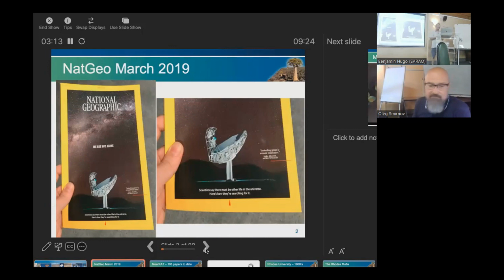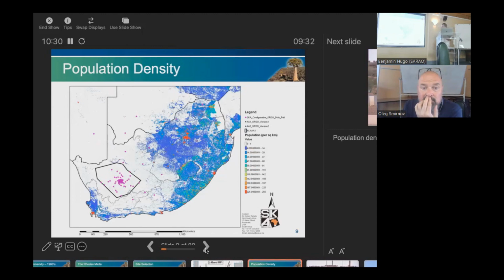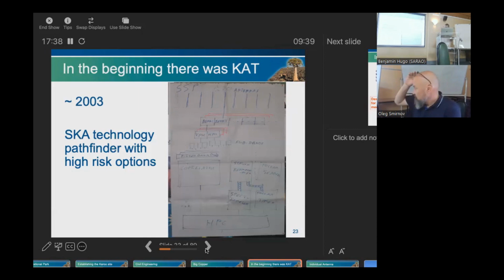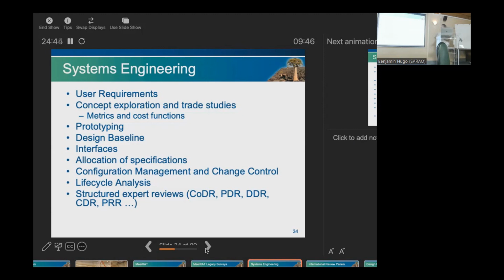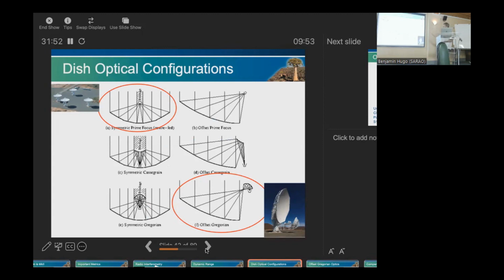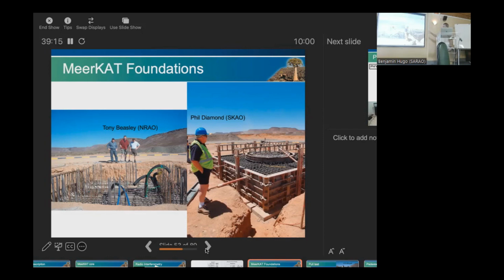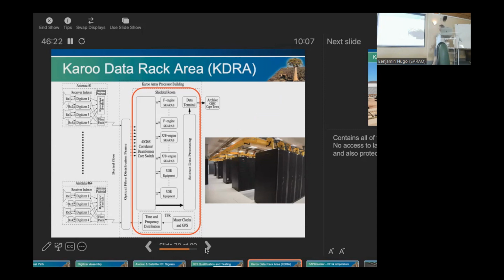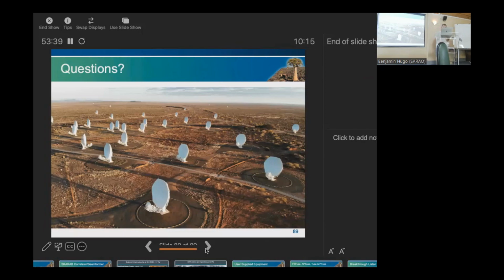MeerKAT Engineering and RFI – Prof Justin Jonas